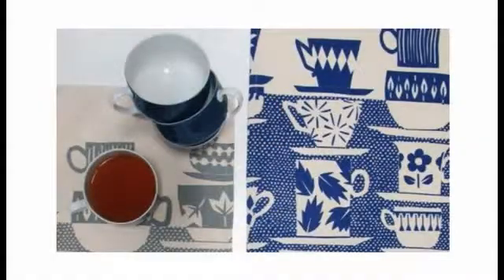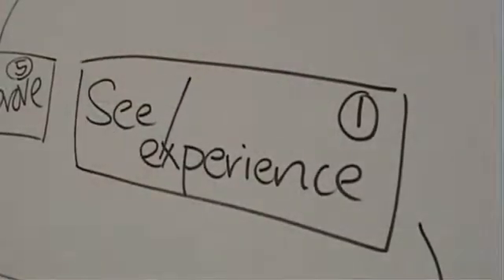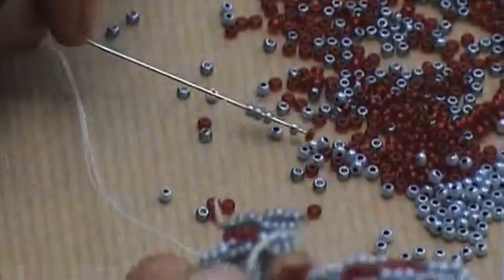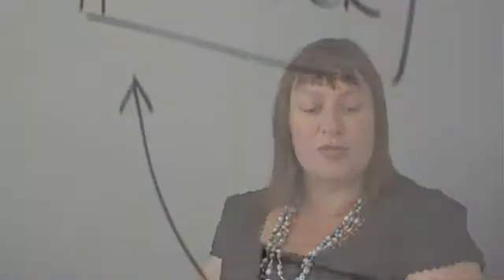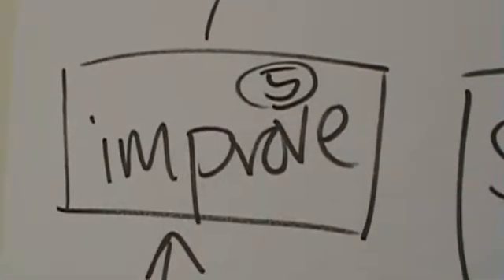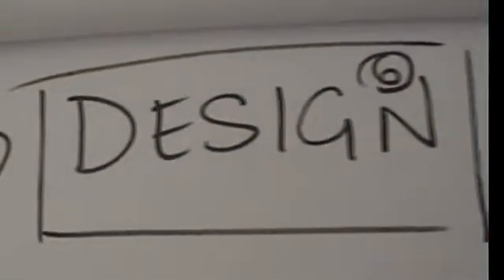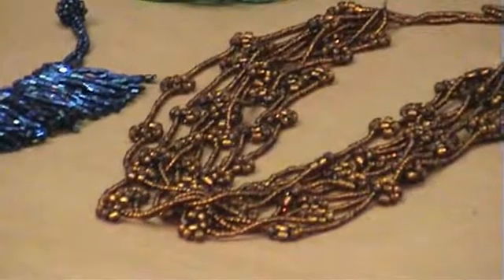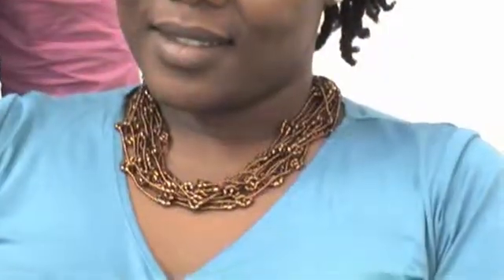e-Spaza Crafter Development Programme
Two one-day workshops, co-funded by KZN Department of Arts & Culture, KZNSA and e-Spaza, were run with e-Spaza producers with the objective of producing a range of new products to be sold under the KZNSAWorks brand in the KZNSA Shop and on e-Spaza's online shop